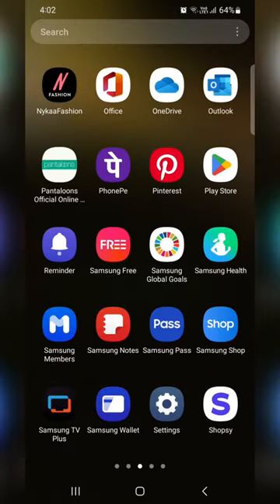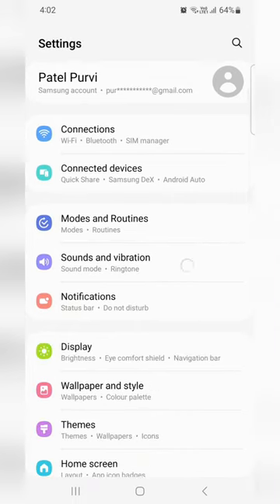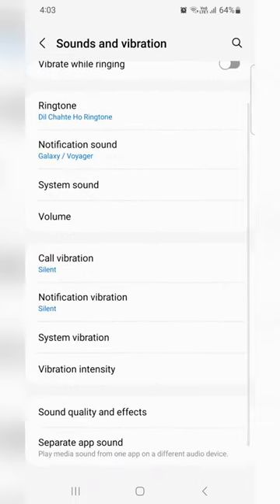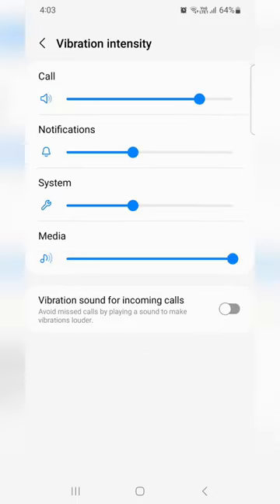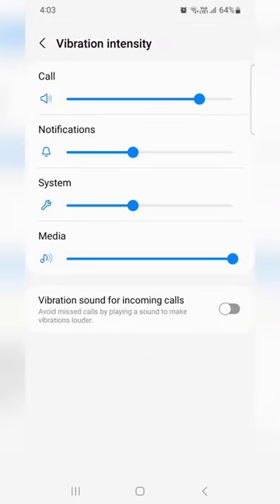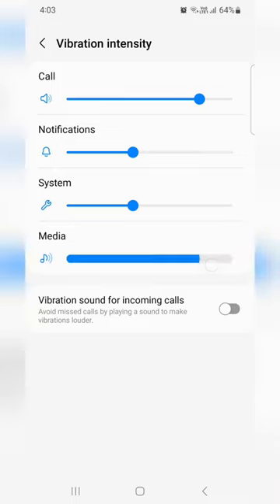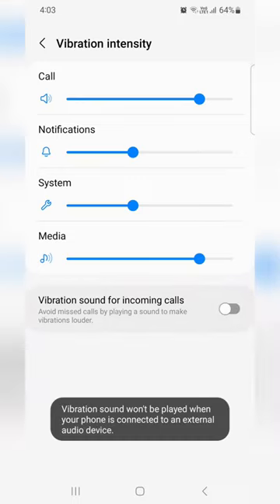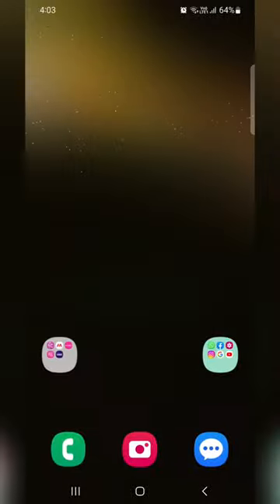How to Change Vibration Intensity in Samsung Galaxy S23, S23 Plus, S23 Ultra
How to Change Vibration Intensity in Samsung Galaxy S23, S23 Plus, S23 Ultra. You can increase or decrease the vibration intensity on your Samsung One UI devices like calls, notifications, system, and media. Also, enable vibration sound for incoming calls on Samsung Galaxy devices.